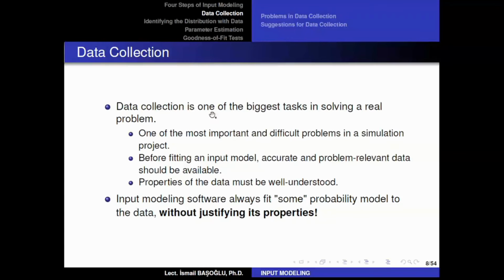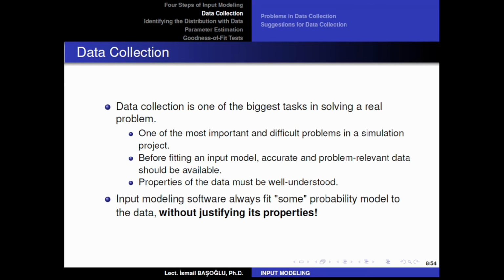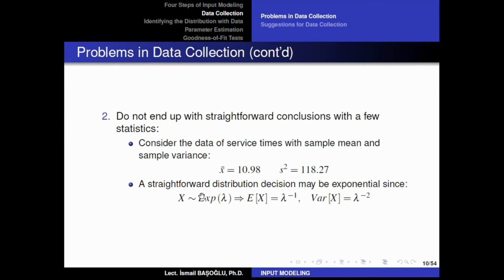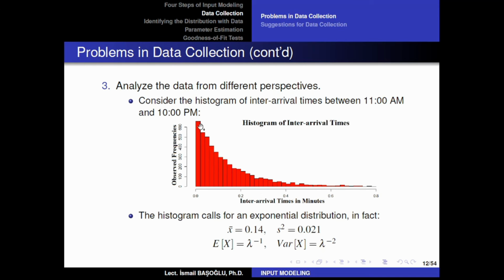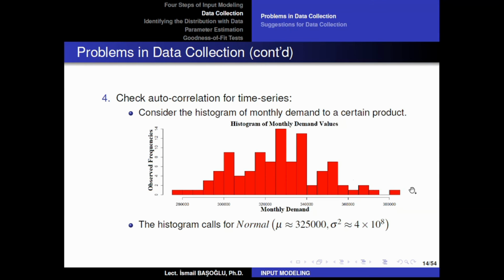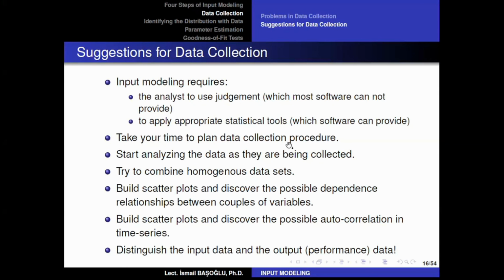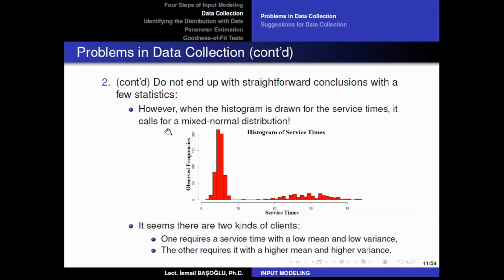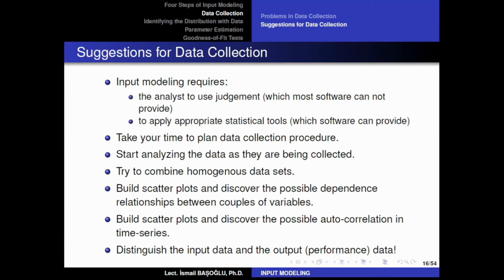Simulation Modeling 46 Data Collection